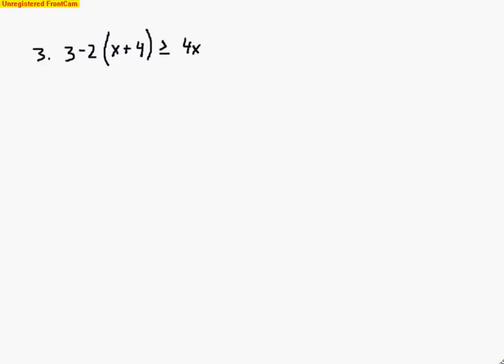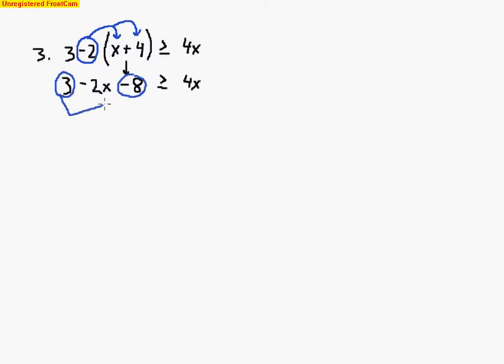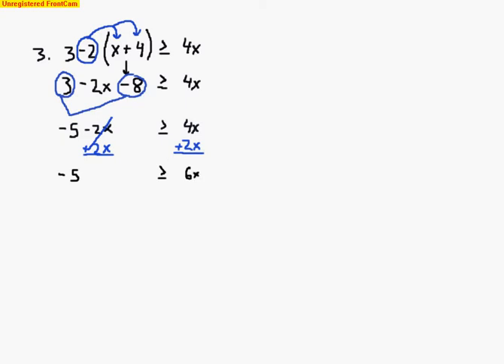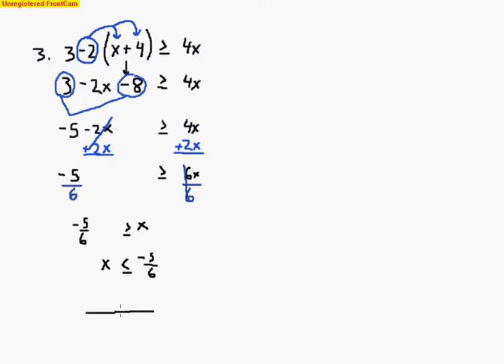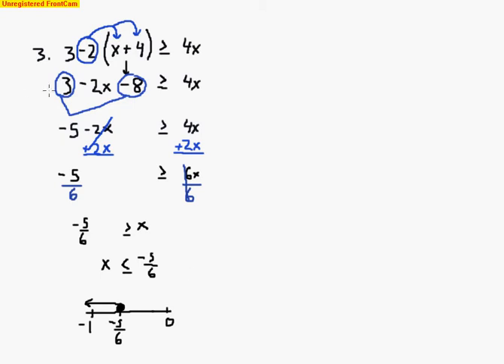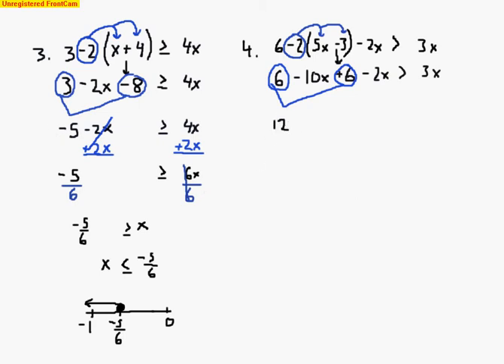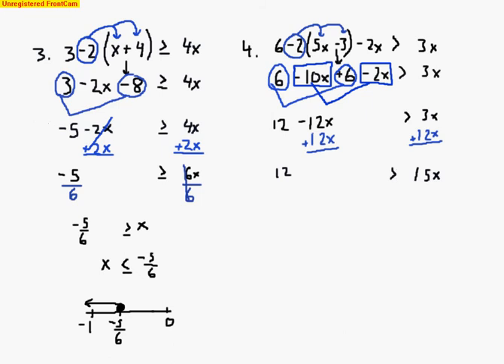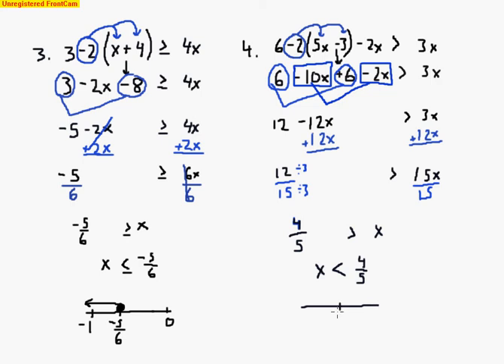Algebra A day 24 part 2